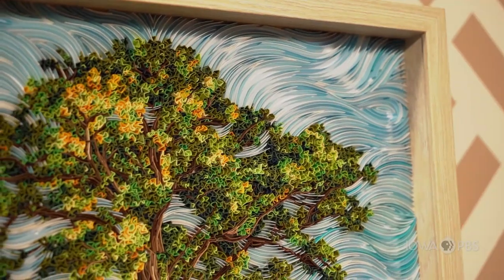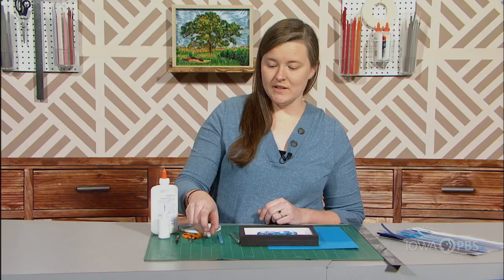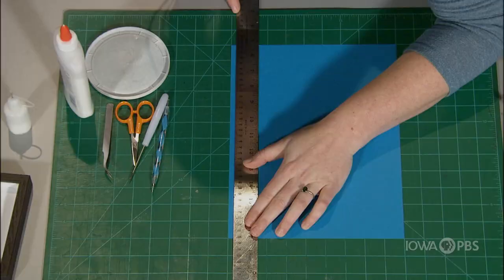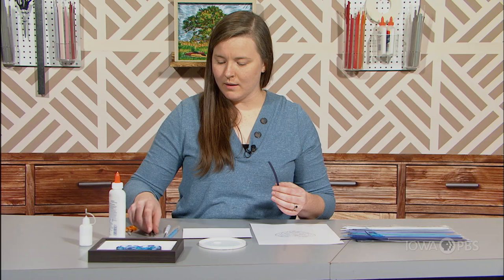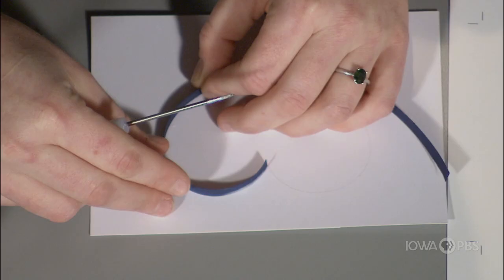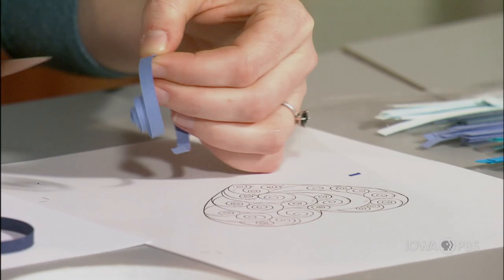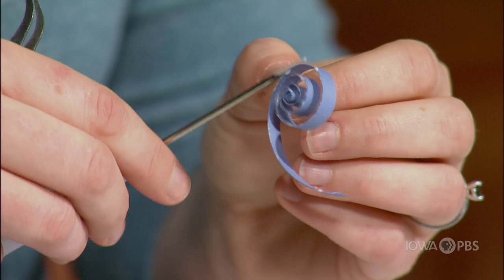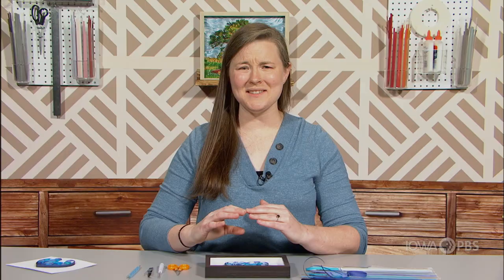Paper Quilling | Crafts From the Past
Paper quilling is an art form that shapes strips of paper to create decorative designs. Paper artist Hannah Gebhart takes us step by step through a simple paper quilling project.